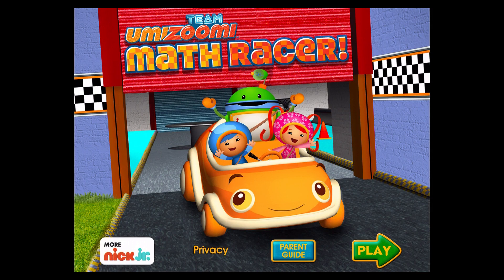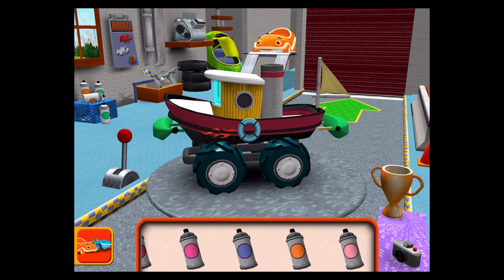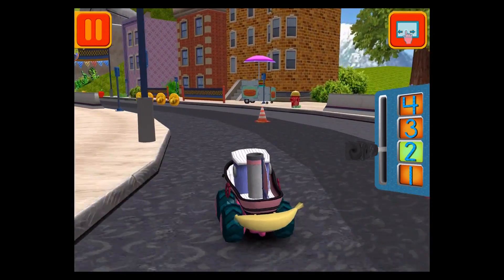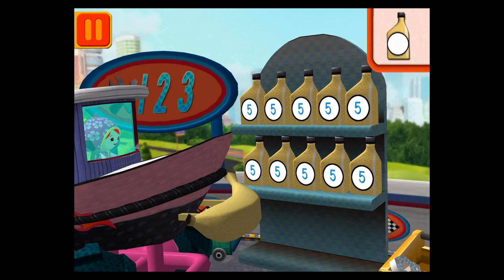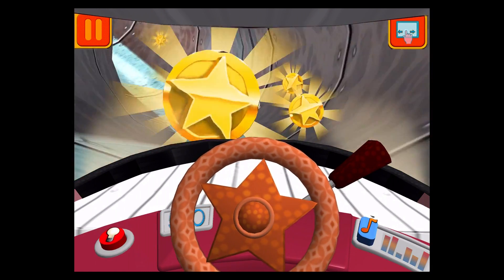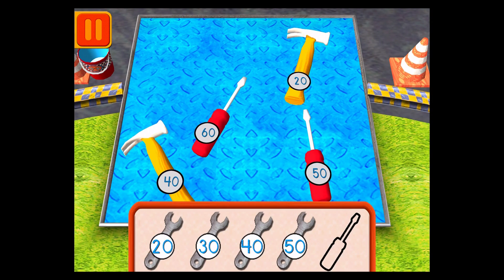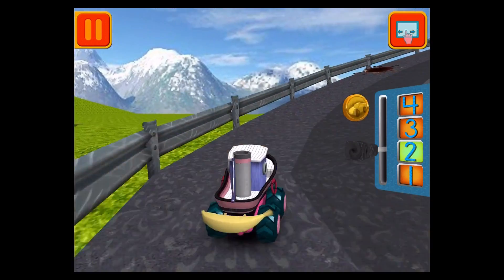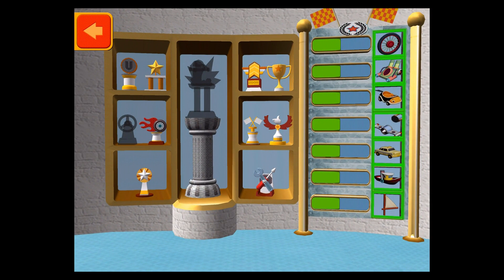Team Umizoomi: Math Racer - Best Apps for Kids | Pinky Banana Boat With Milli